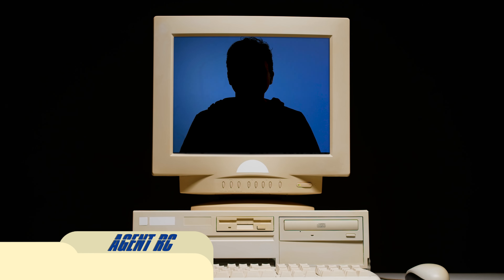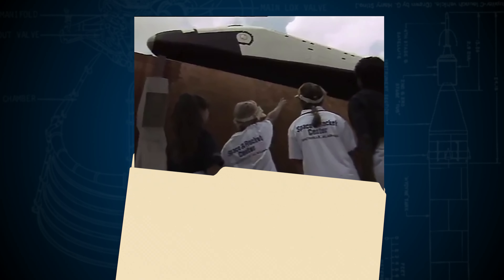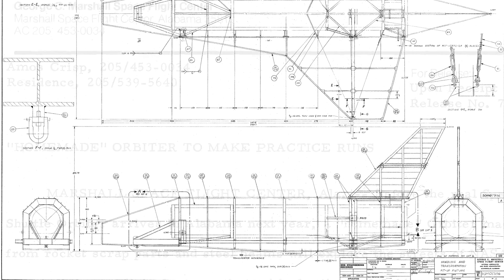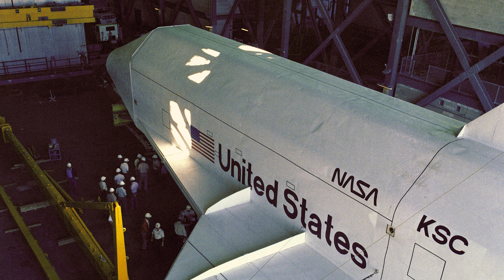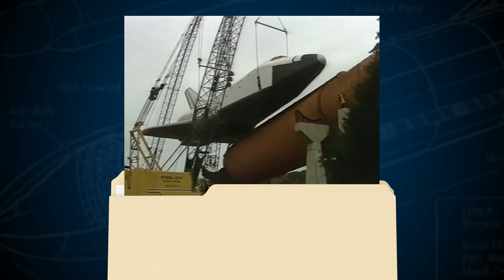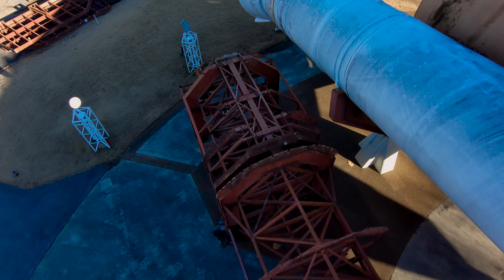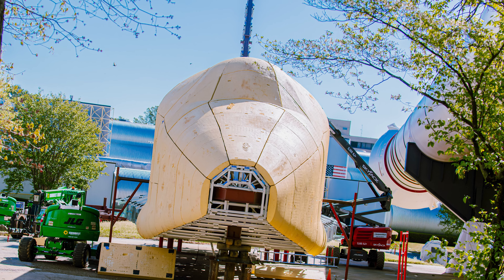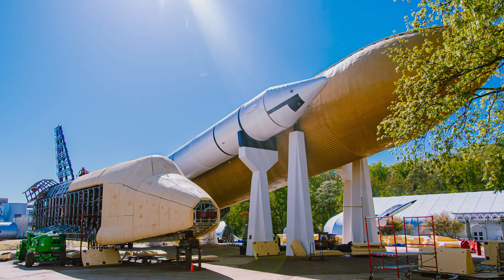Mission Archives - Pathfinder